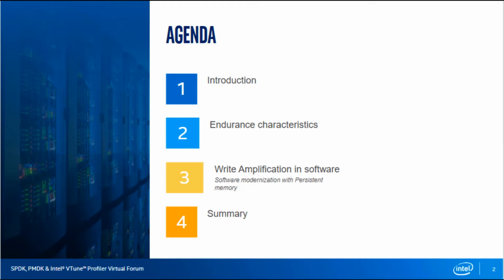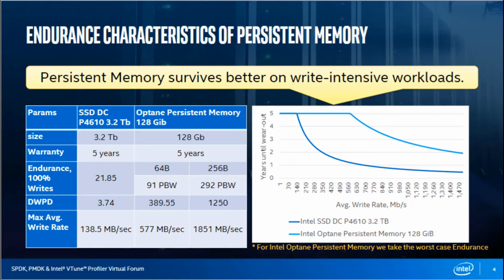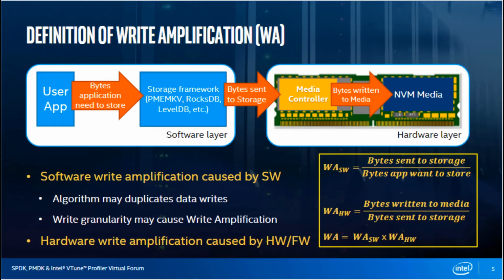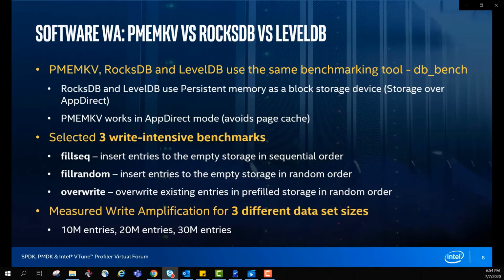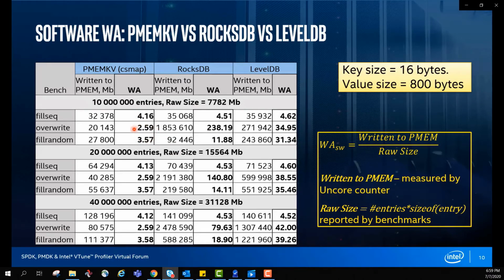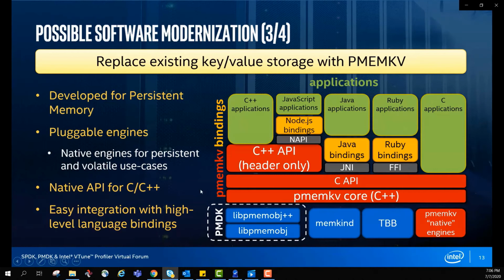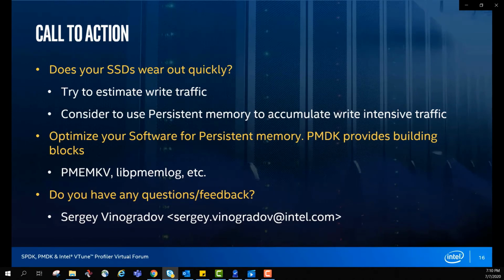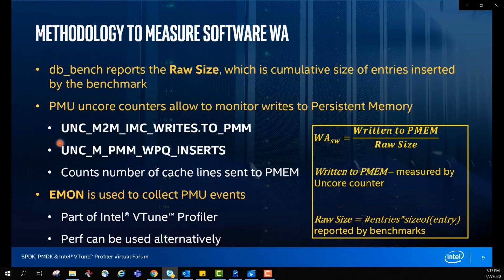PMDK Talk: Endurance Benefits with Persistent Memory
By Sergey Vinogradov, Intel